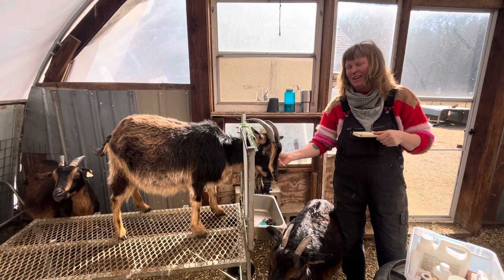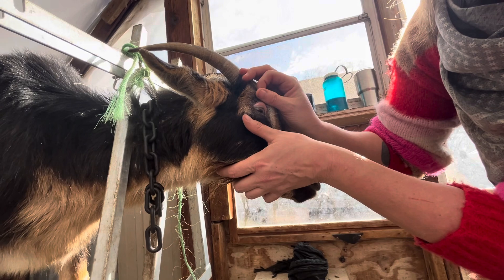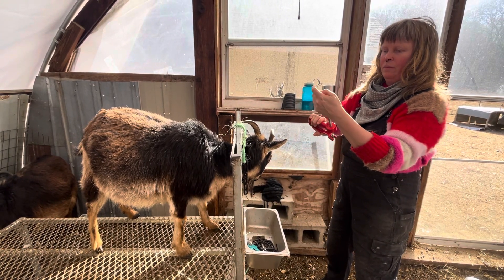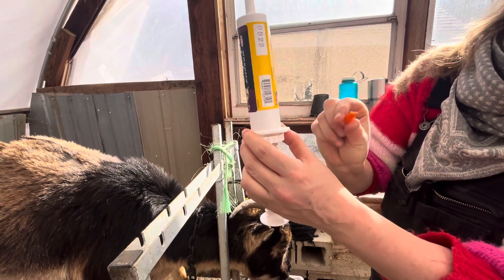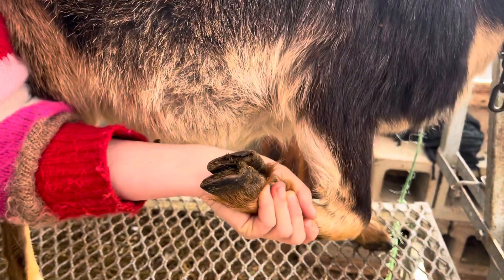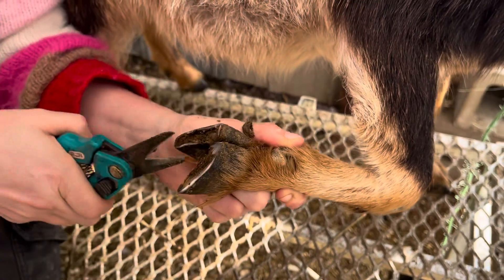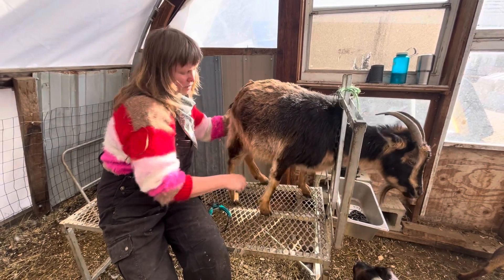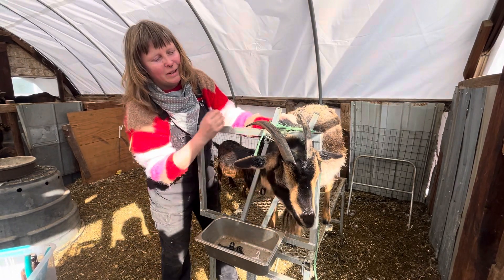San Clemente Island Goat Herd Healthcheck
Erin with @EBRanchFarmstead shares how she performs a simple health check on her herd. Kidding season starts in just a couple months so it is important to check on all the goats and see how they are looking.
Aaron with @bramblewoodfarm7756 filmed while helping with health checks.